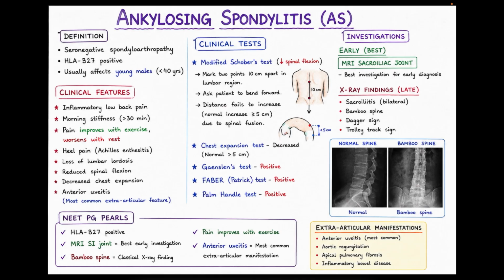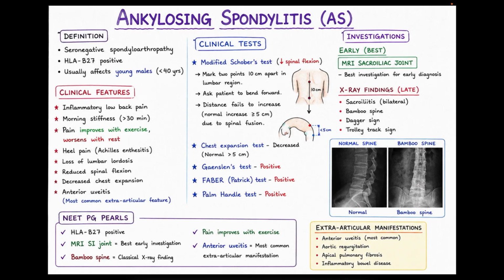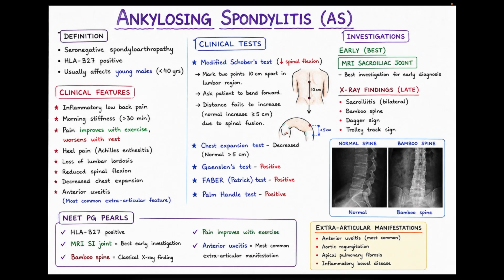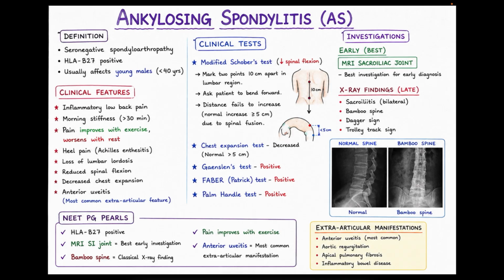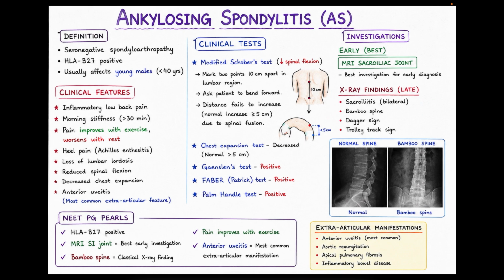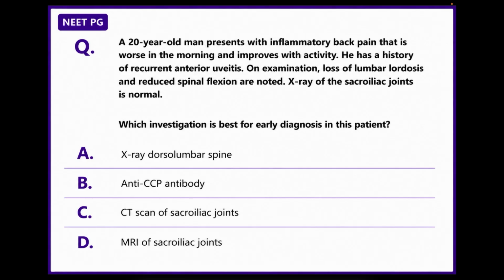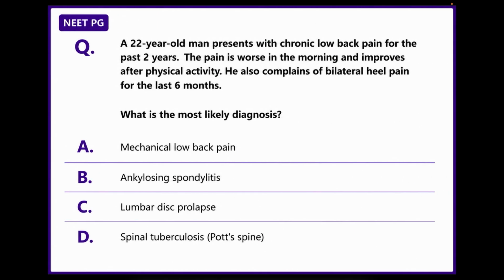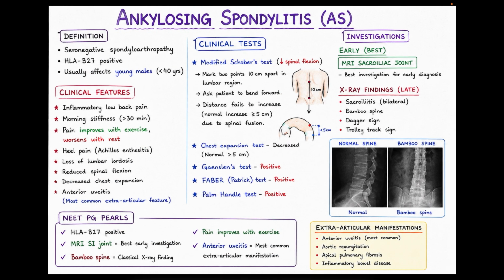Ankylosing Spondylitis Made Easy | NEET PG High Yield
Follow telegram channel for notes

NEET PG High-Yield Revision | Ankylosing Spondylitis

In this video, we solve 2 important NEET PG PYQs on Ankylosing Spondylitis and quickly revise the most frequently tested concepts:

✅ Inflammatory back pain
✅ Morning stiffness vs Mechanical back pain
✅ HLA-B27 association
✅ Anterior uveitis
✅ MRI Sacroiliac Joint (Best early investigation)
✅ Bamboo spine, Dagger sign & Trolley-track sign
✅ Clinical tests (Modified Schober’s, FABER, Gaenslen’s)
✅ Treatment & Physiotherapy

Comment your score: 0/2, 1/2, or 2/2